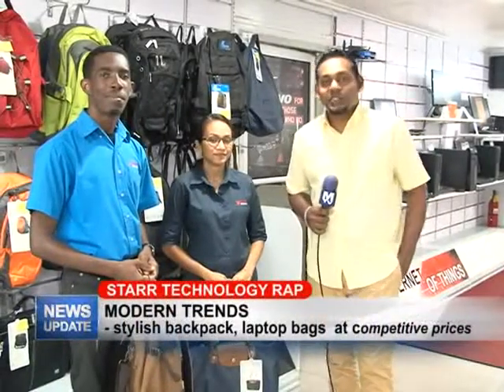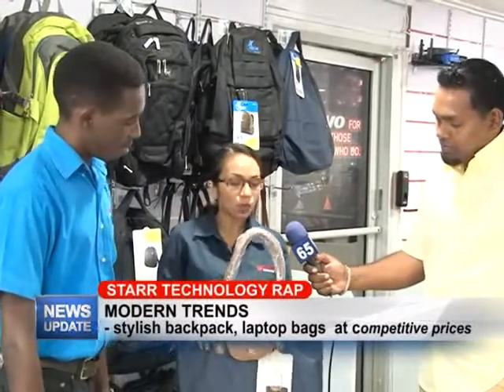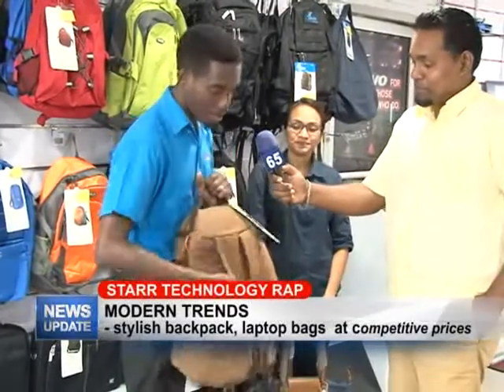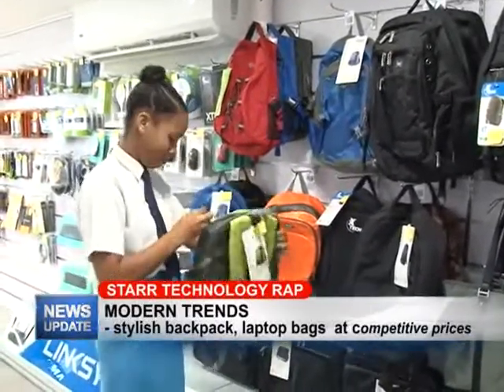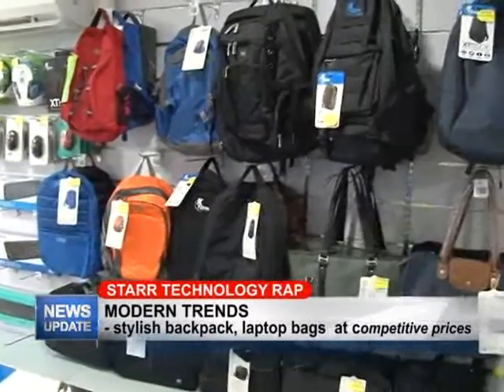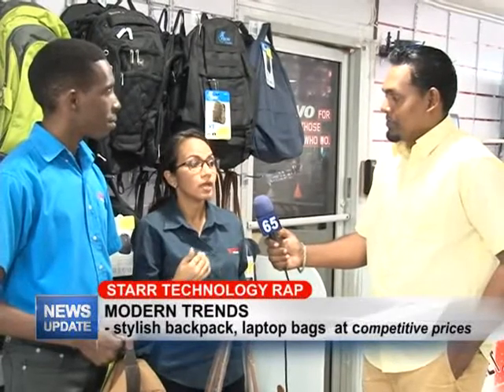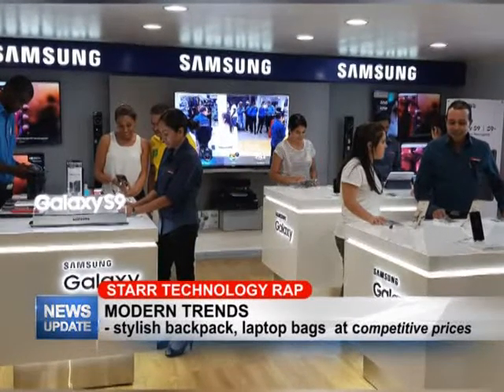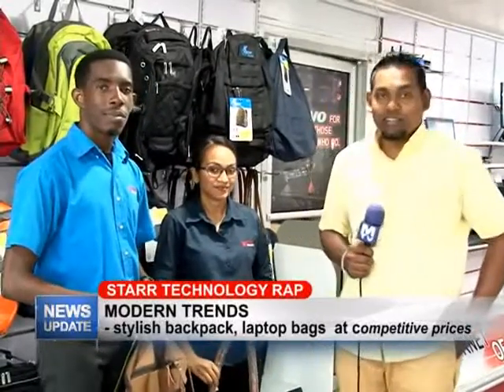Tech Rap 18th July 2018